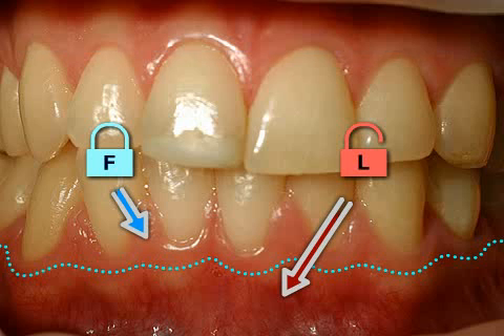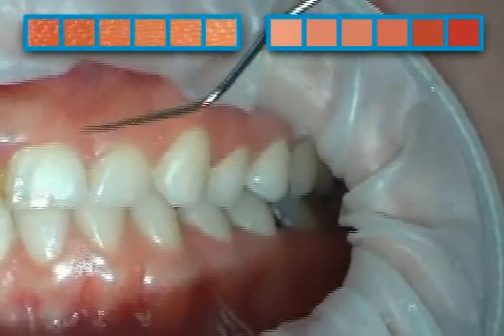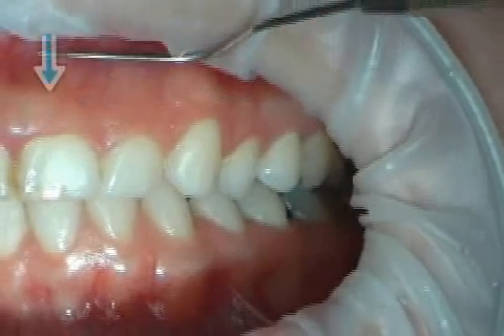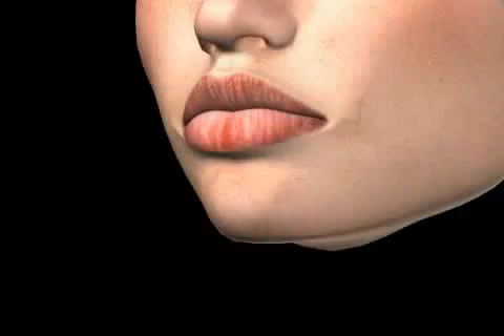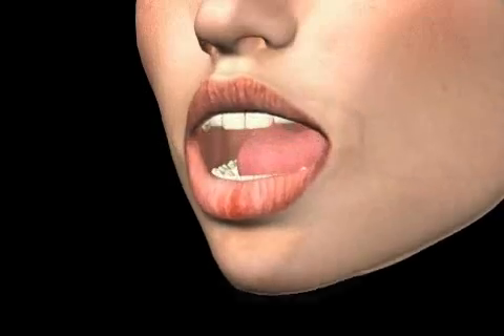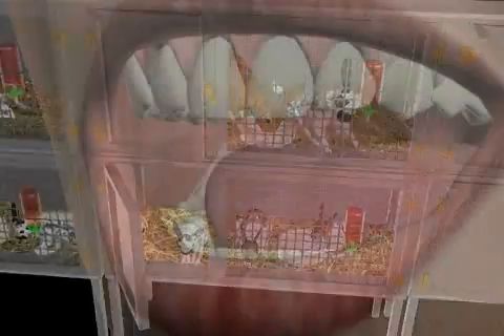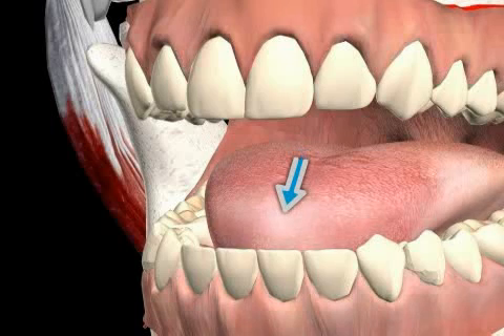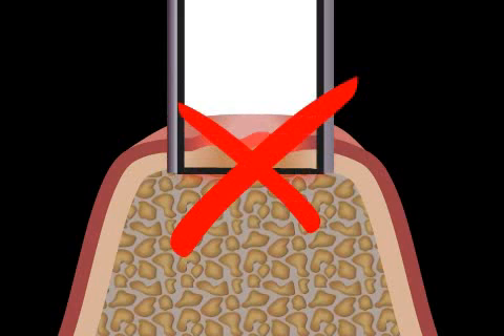Marginal Gums (Gingiva Fixa)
In terms of gums, you differentiate between fixed gums or in Latin gingiva fixa (gums that are fixated on the bone structure) and loose gums - or gingiva libra in Latin.